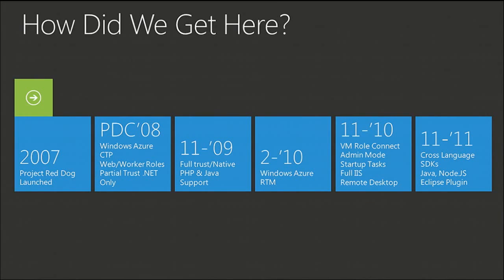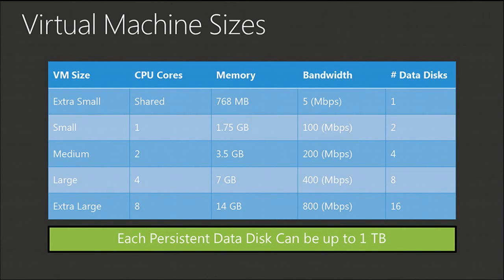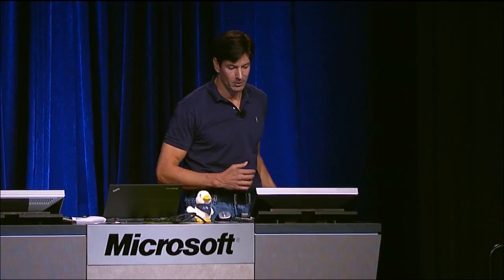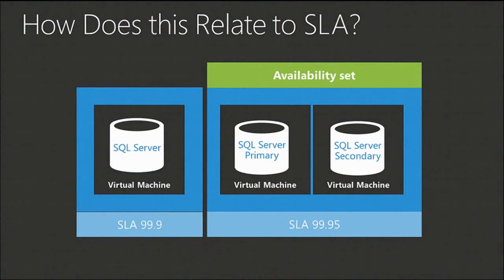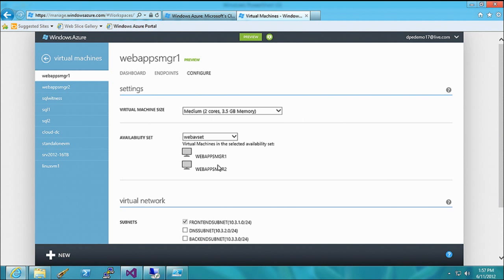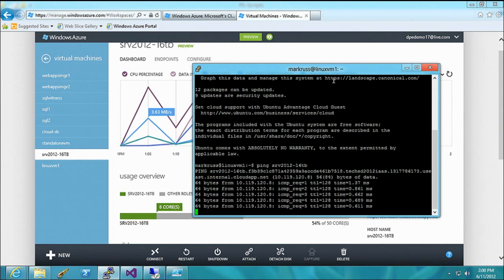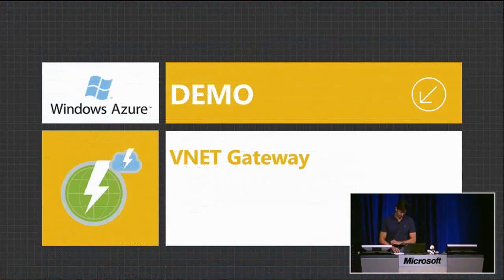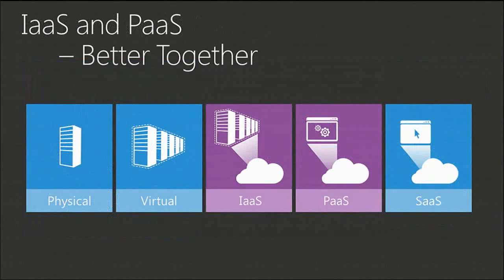Windows Azure Virtual Machines and Virtual Networks